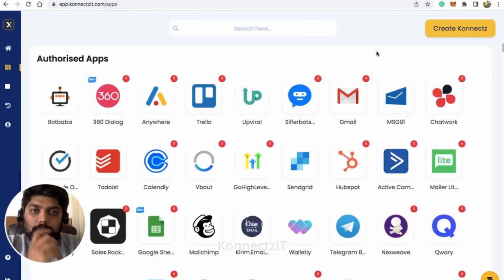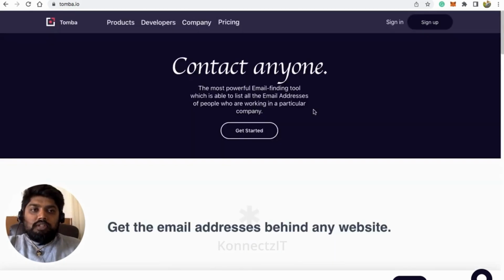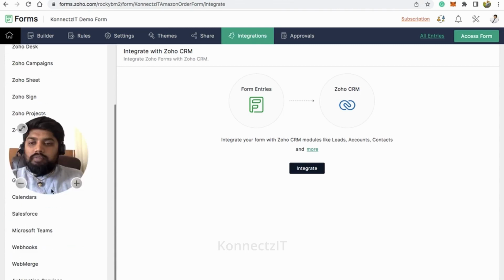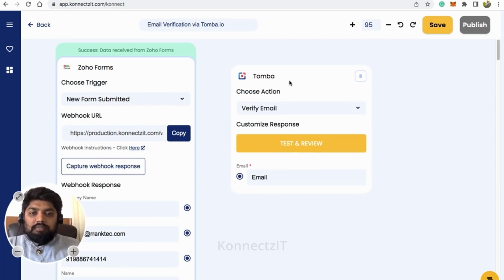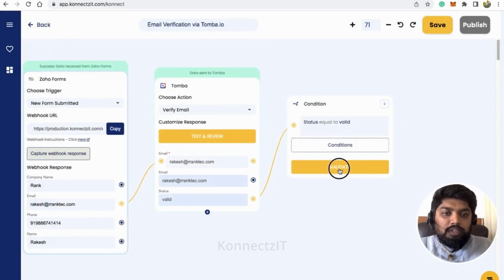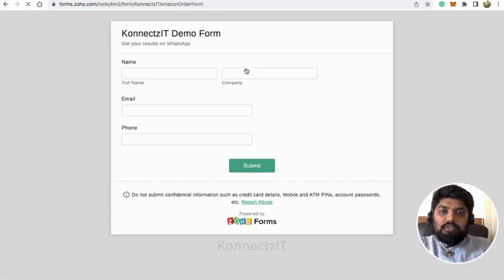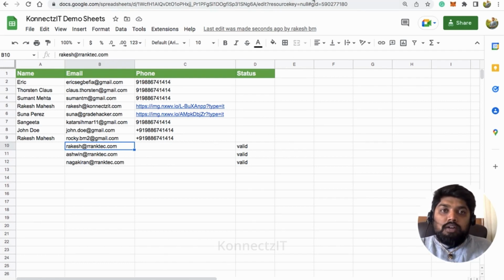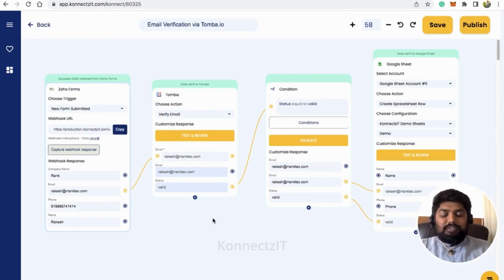Verify the Email with Tomba.io before Storing it in Google Sheet, Tomba to Google Sheet Integration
Do you get frustrated with Fake email ids?
Valid eMail IDs are Important for your promotional activities.
Put it on Automation mode to speed up the process.

• Insightful dashboard,
• Konnectz management,
• Task history,
• Multi-lingual support